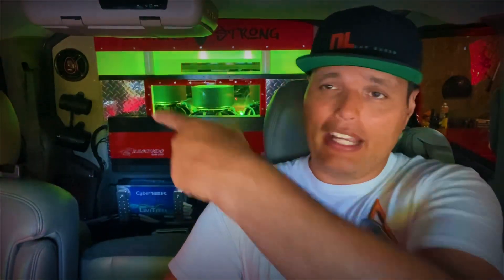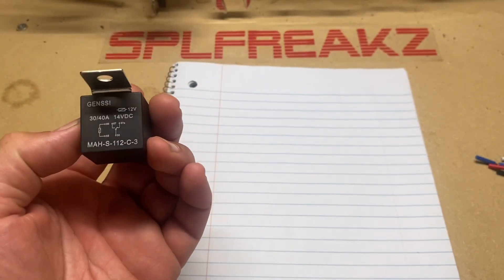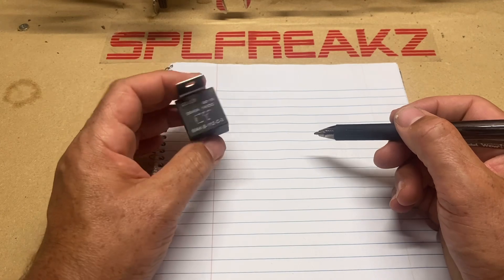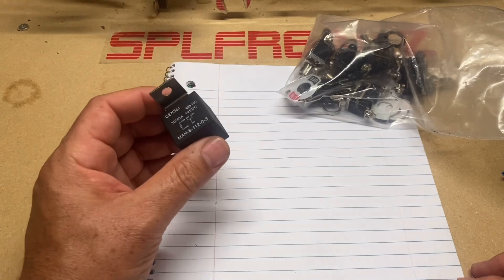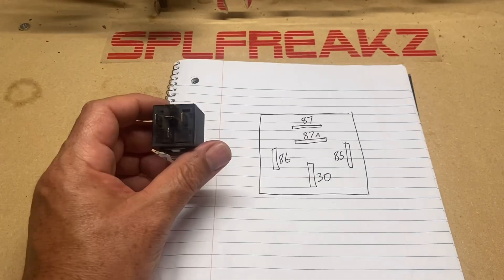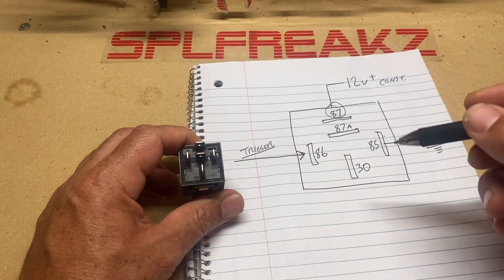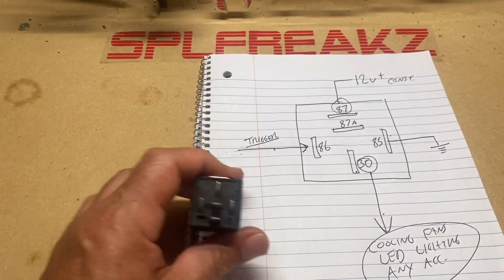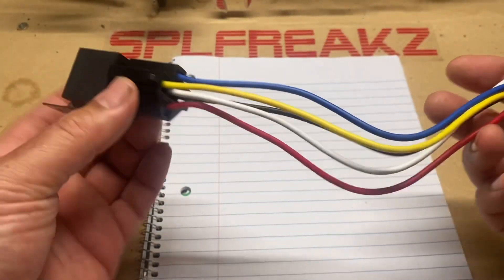How to wire SPDT and SPST relays for automotive car audio, security and electronics.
In this video I go over the basics of How to wire SPDT and/or SPST relays for automotive car audio, security and electronics. To run lighting, cooling fans, or other accessories